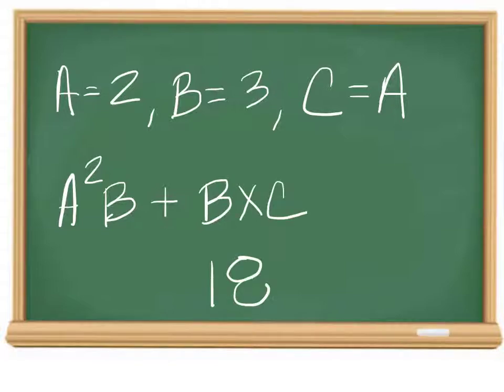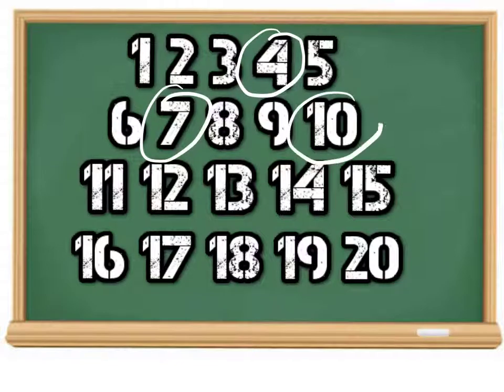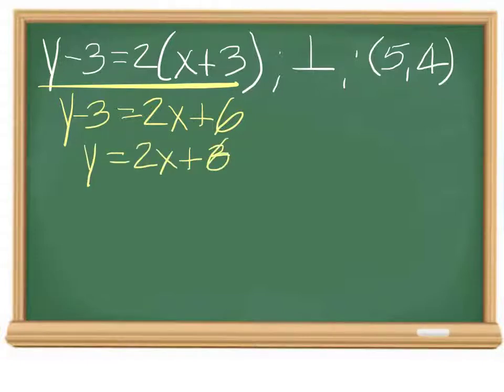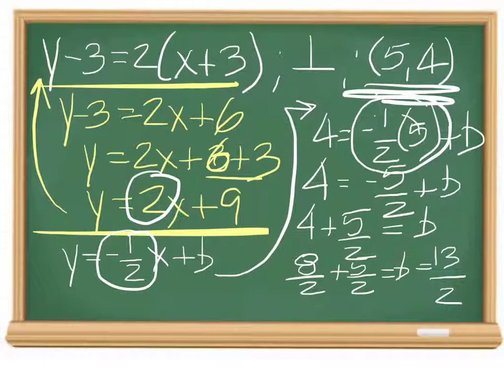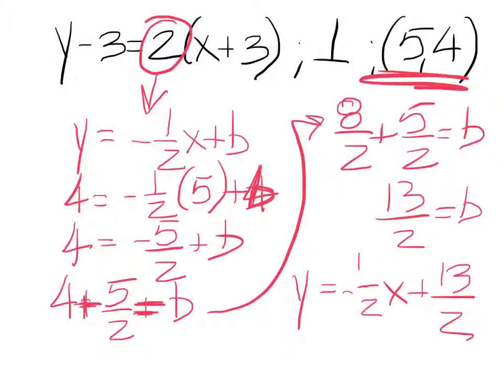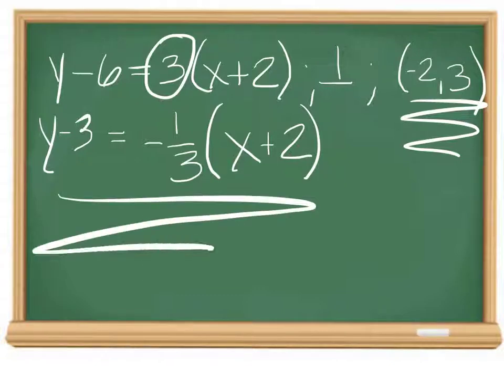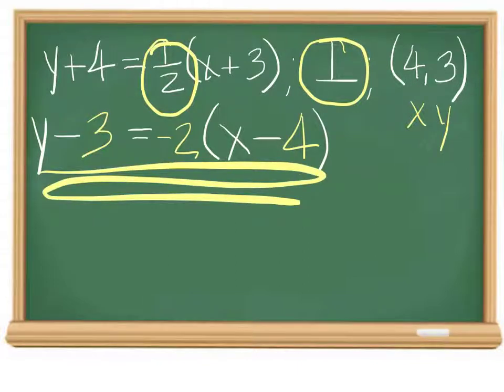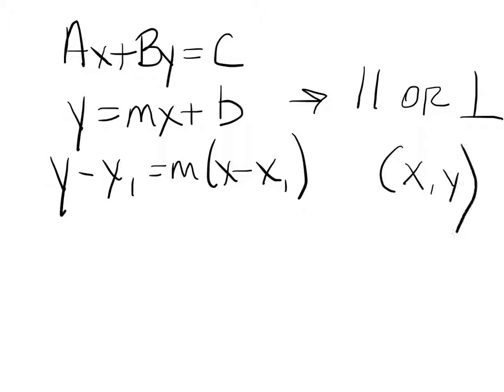5th Period May 16, 2013 - Tate Skinner's Classroom at GHS